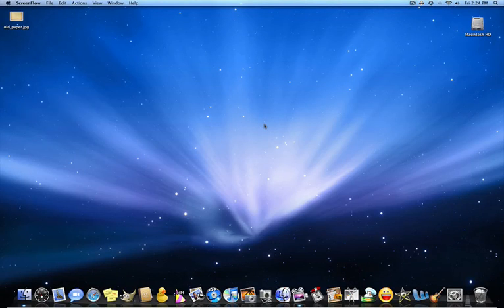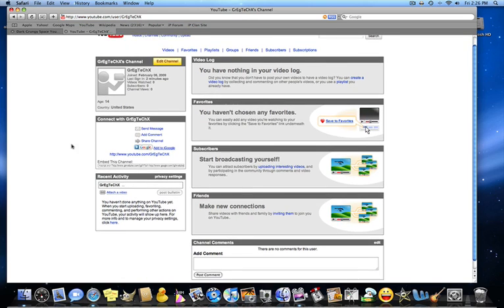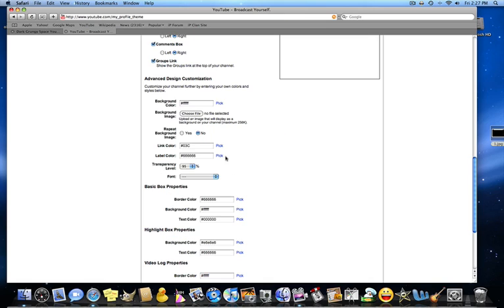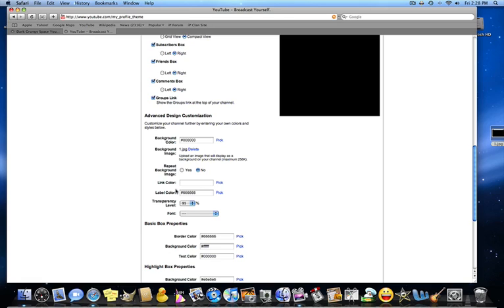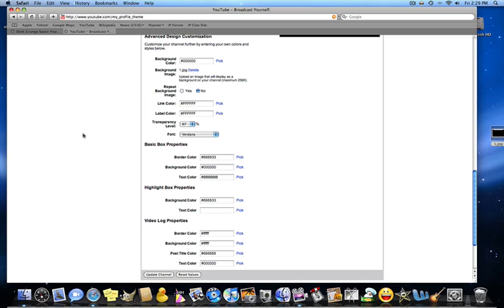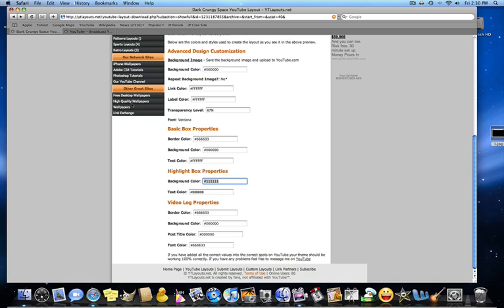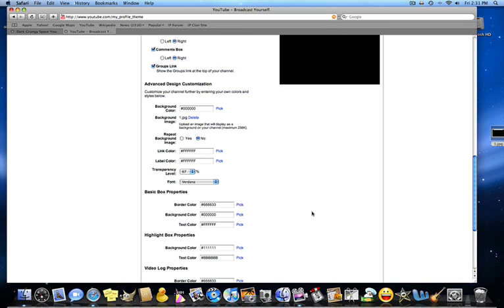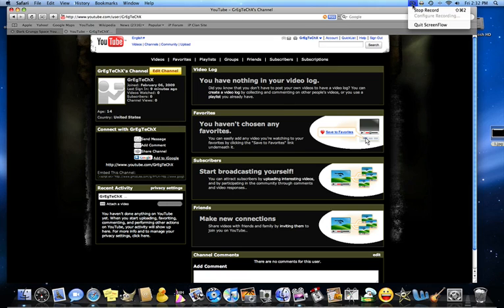How to Apply Youtube Themes on Your YT Channel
Simple Tutorial on how to apply a theme to your channel using YTLayouts.NET

All you gotta do is click that YELLOW BUTTON!. Easy as 1-2-3